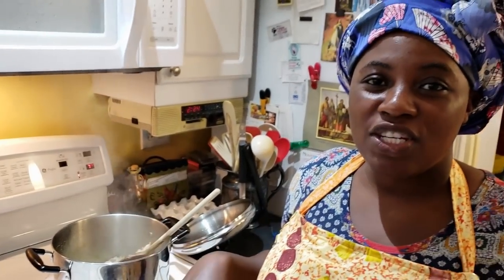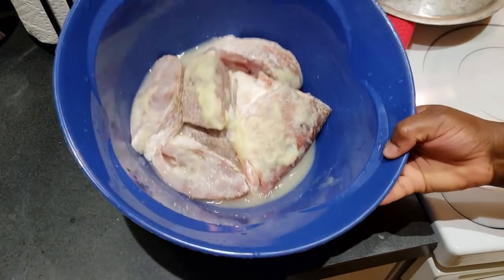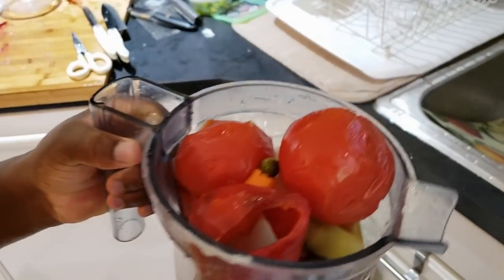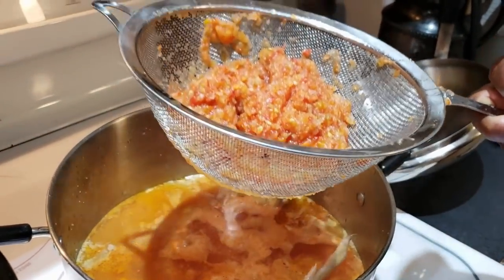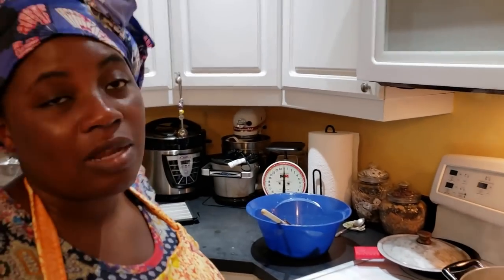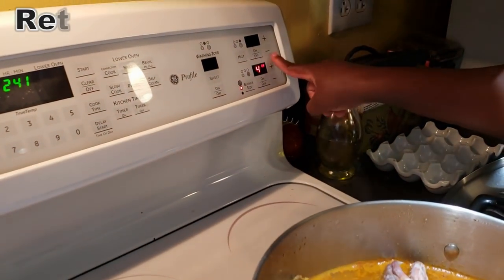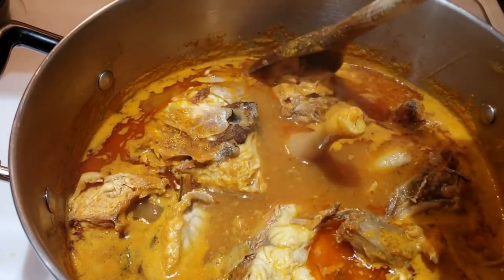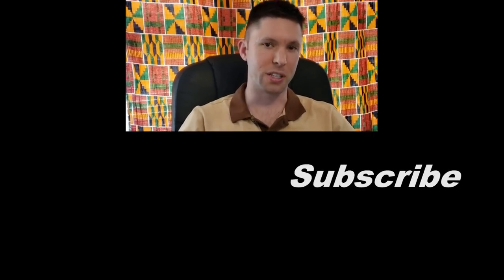Light Soup II - Instagram Request!